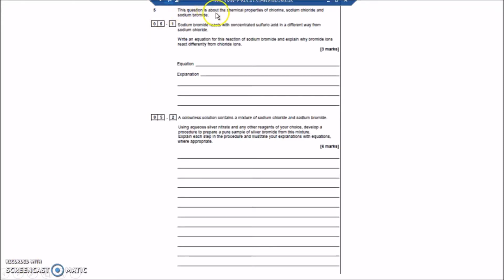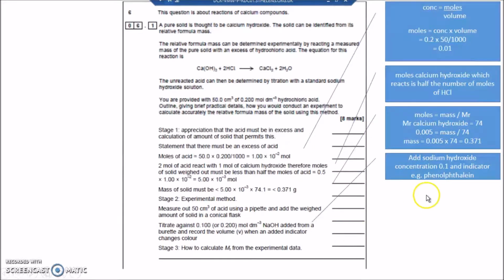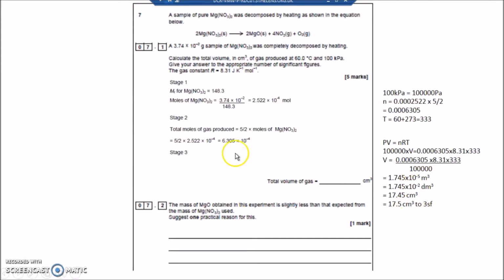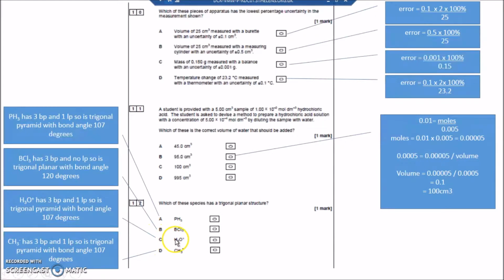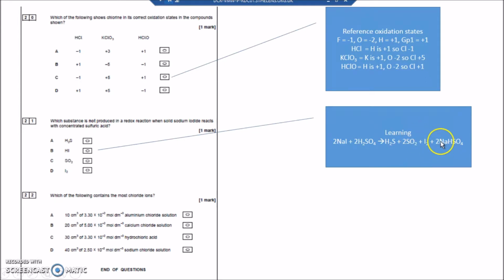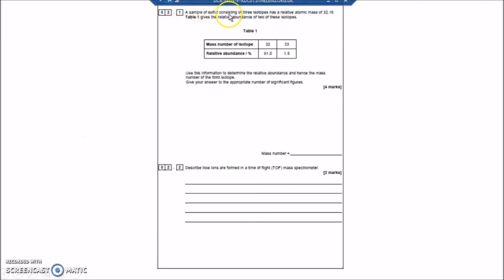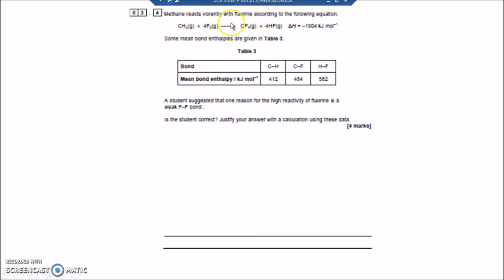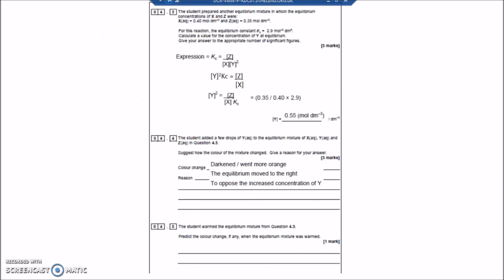AS Paper 1 Specimen 0 5